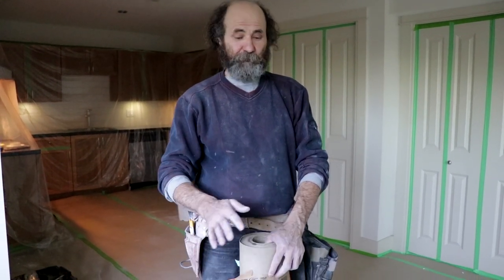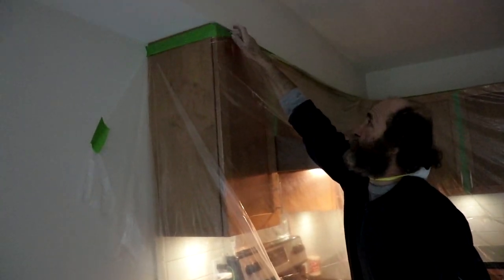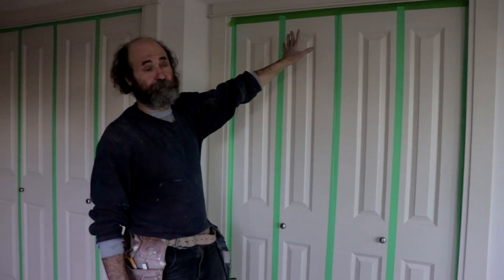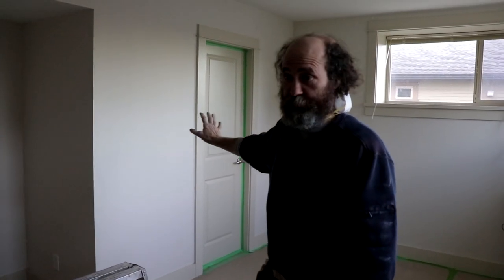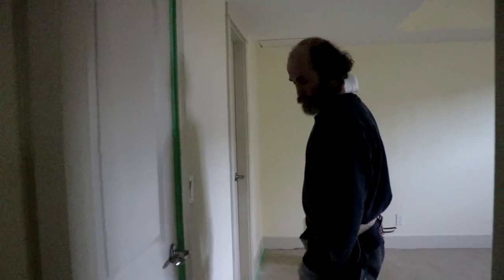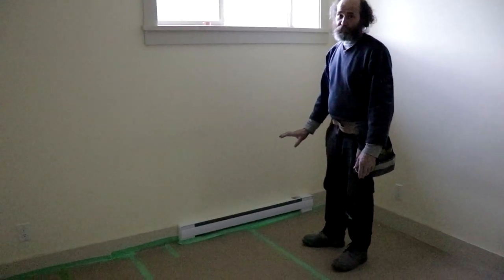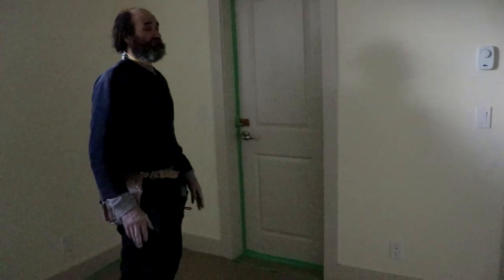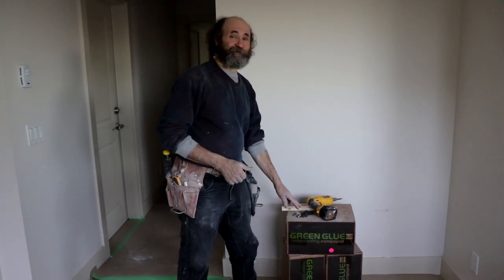How to Prevent Dust During Renovation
Dust and Mess Control During Renovations | Easy Clean-Ups

floor protection, CONSTRUCTION SITE PROTECTION, doorway protectors, plastic floor protector, floor protection lowes, How to Protect Your Floors, dust control, dust prevention,

Smoke detector

Electrical outlets

Electrical wires

Measuring Tape

Caulking Gun

2" Putty Knife

Taping Knife

Crescent Wrench

100% Silicone Kitchen and Bath

2" Drywall Wood Screw

PVC Tape

14’’ Finishing Trowel for Drywall Taping

4" Putty Knife Full Flex

Drywall gun

Brand Nailer